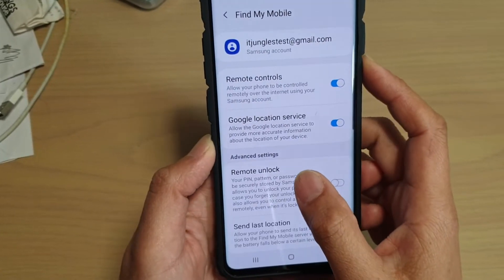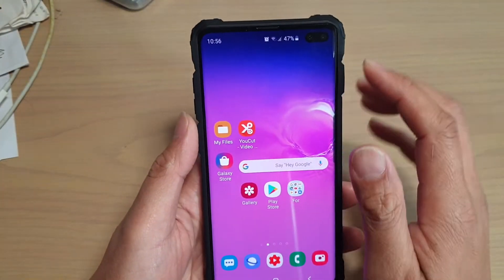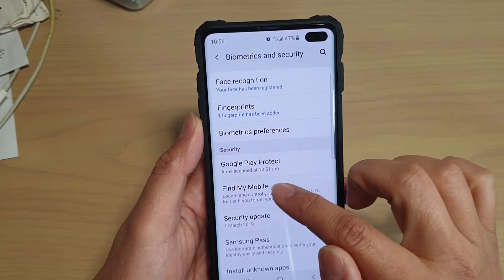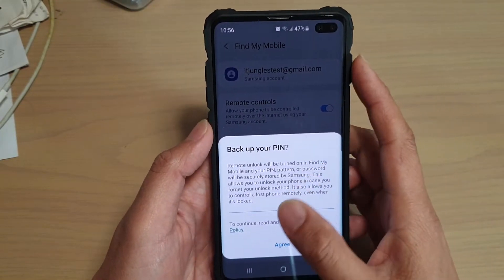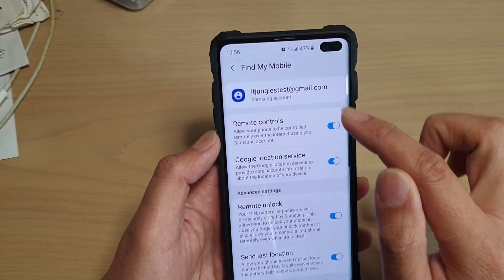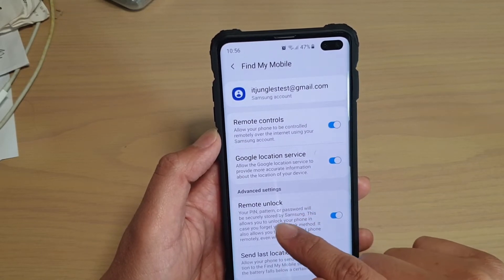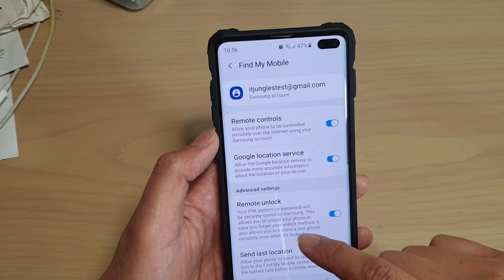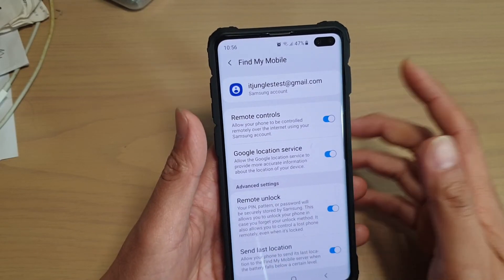Galaxy S10 / S10+: How to Enable / Disable Remove Unlock In Find My Mobile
Learn how you can enable or disable Remove Unlock In Find My Mobile on Samsung Galaxy S10 / S10+ / S10e.